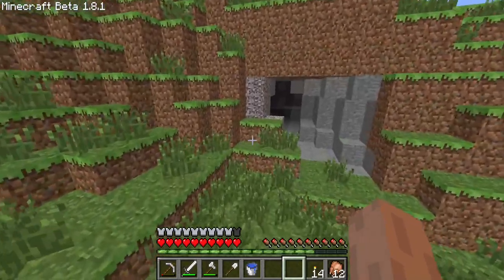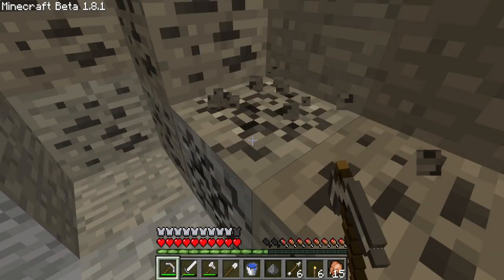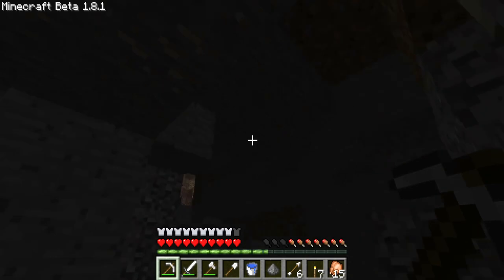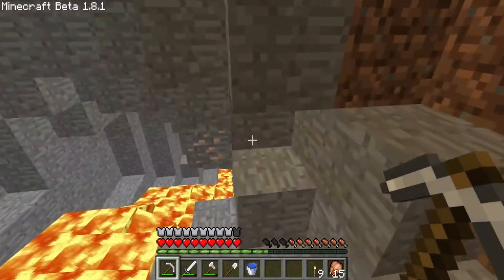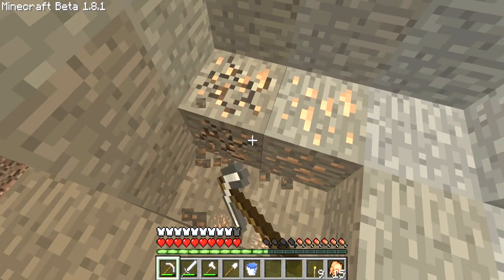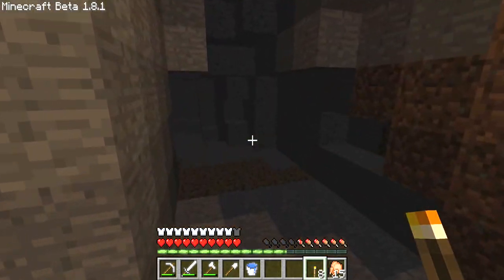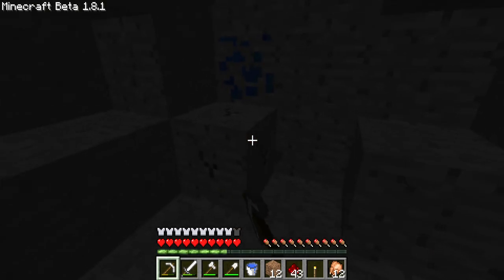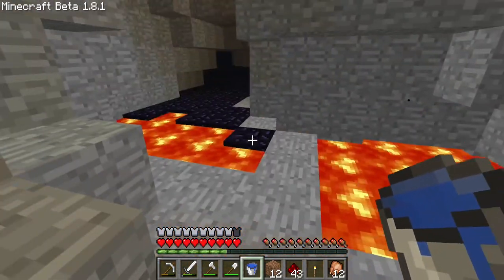Exploring these caves is very nostalgic